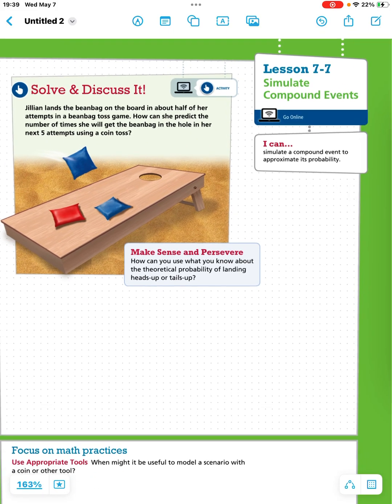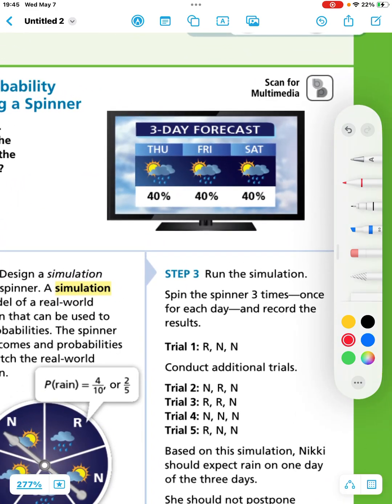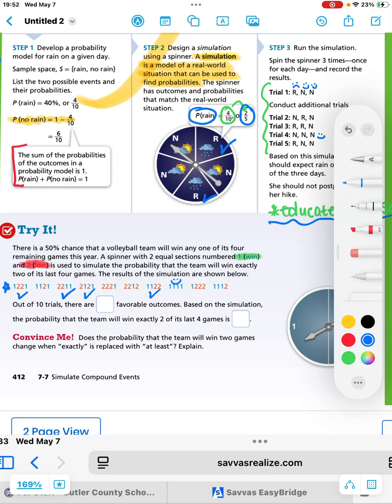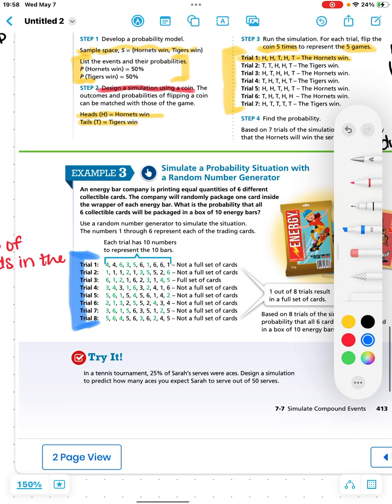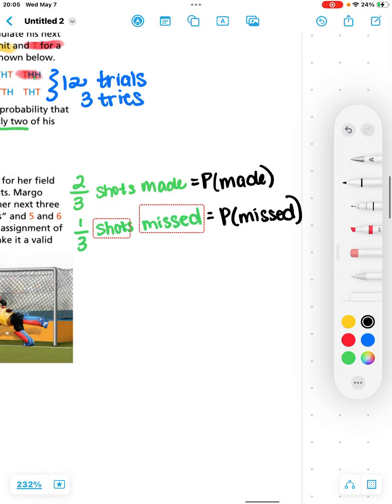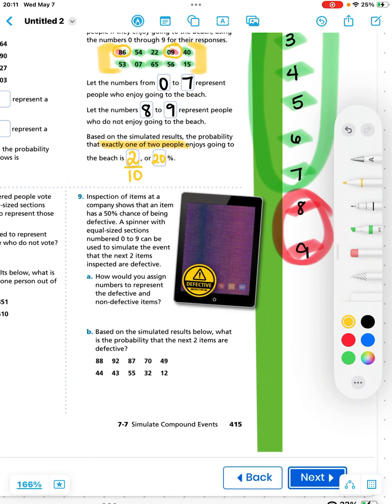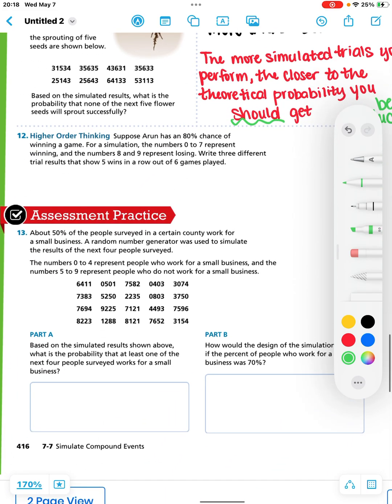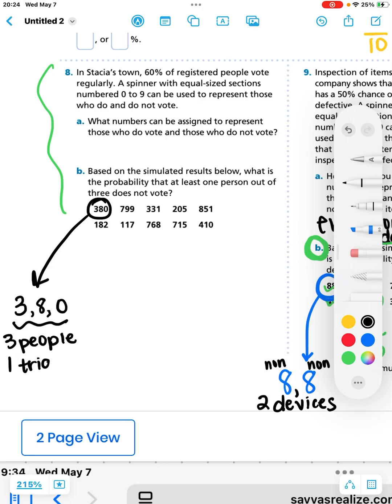Simulate Compound Events